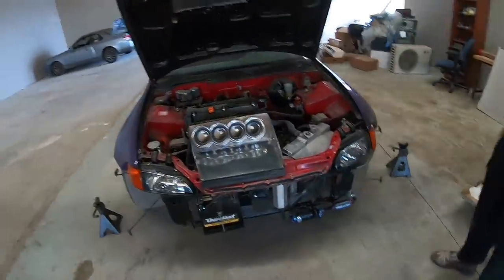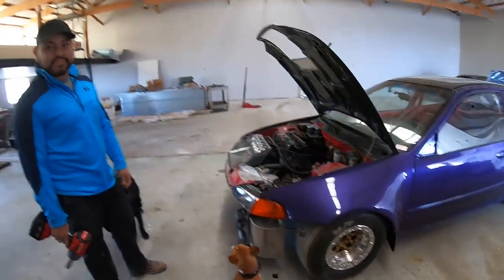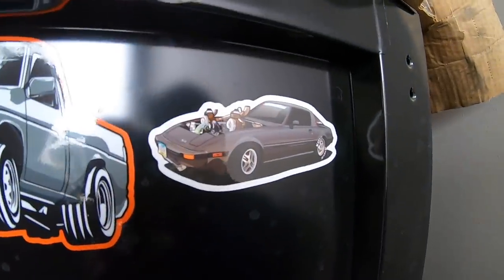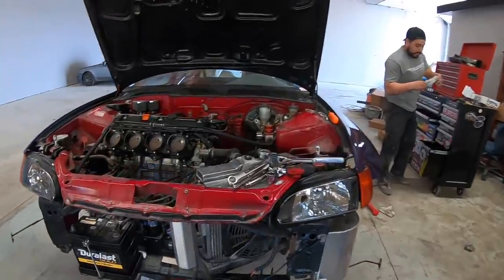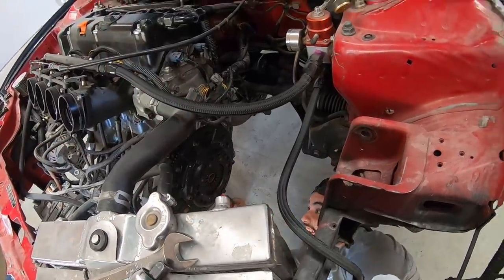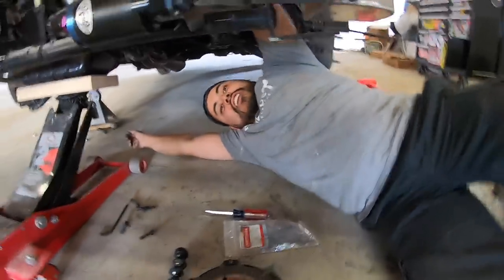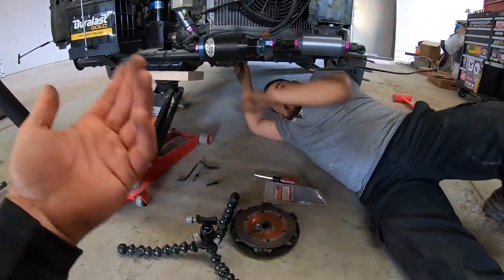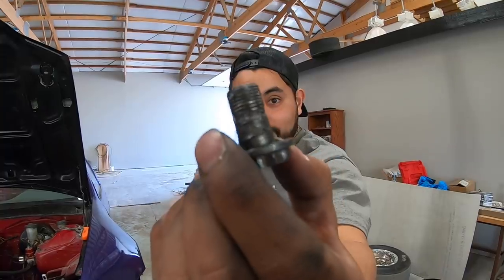Why You Should LocTite Flywheel Bolts! (All Motor Honda)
Today we tore apart Carlos's All Motor Civic. There was a couple surprises we found after we took the clutch out!